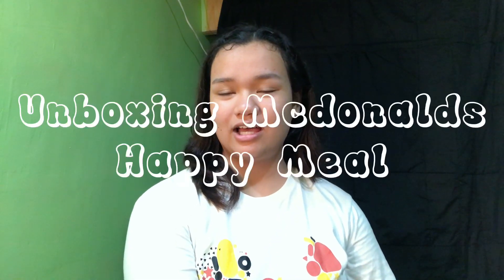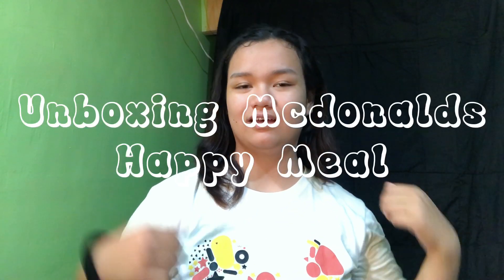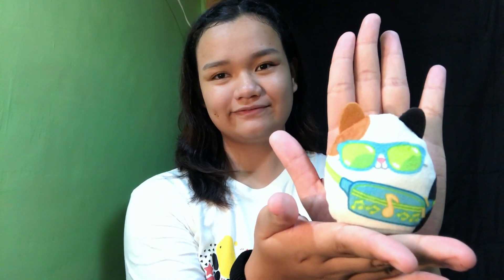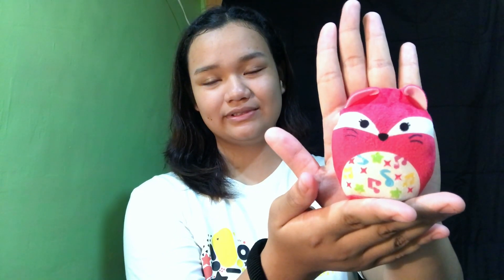VLOG #20 Unboxing Mcdonalds Happy Meal Toy🫶🏻🫶🏻🫶🏻 // Danielle Rheaver David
Thankyou for watching this video and i hope to see you guys on my next vlogs! 💙

I love Mcdonalds🫶🏻🫶🏻🫶🏻